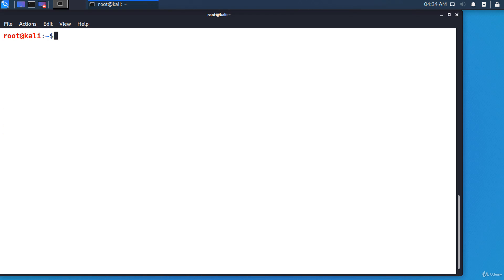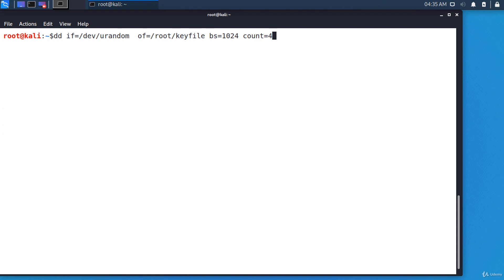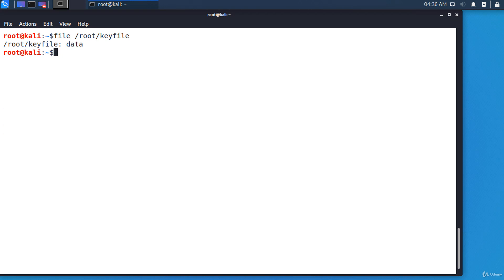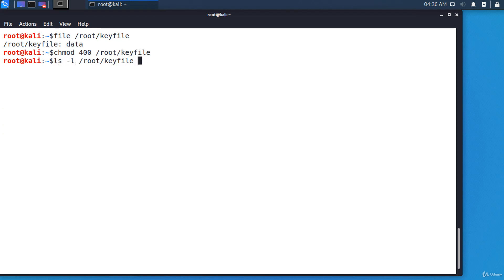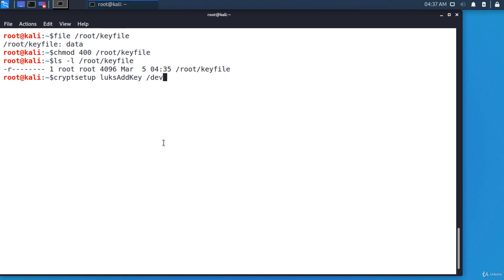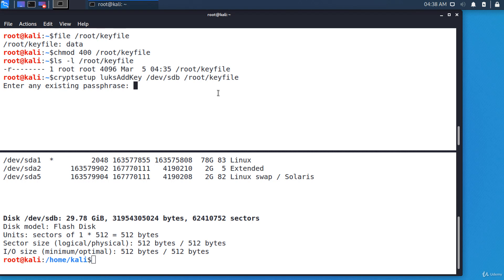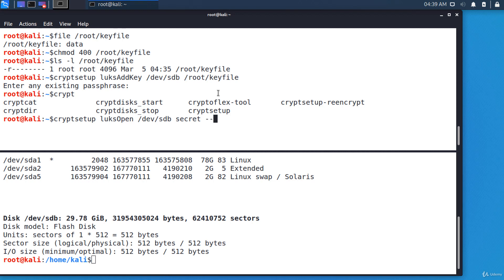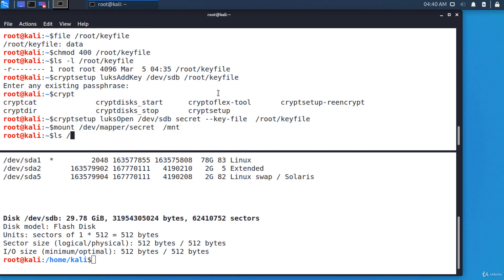Unlocking LUKS Encrypted Drives With A Keyfile | linux encrypt usb drive windows | Best Mind Like